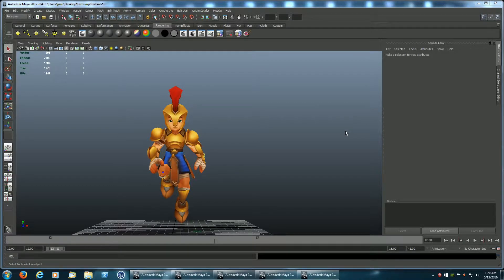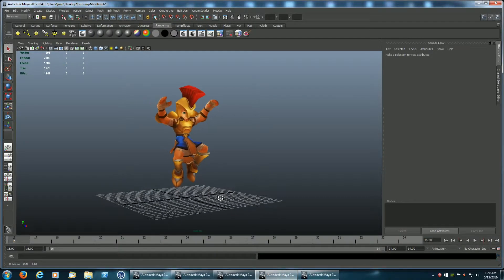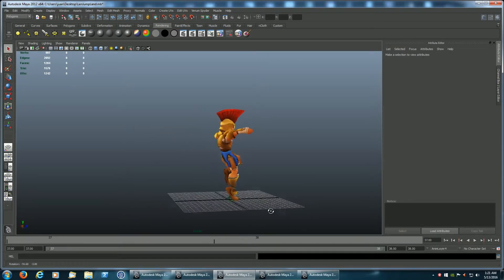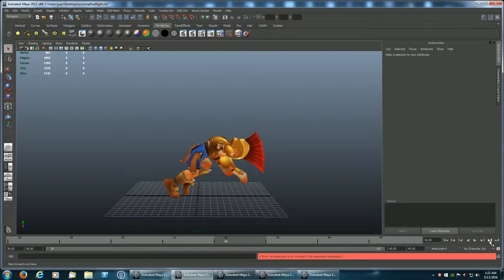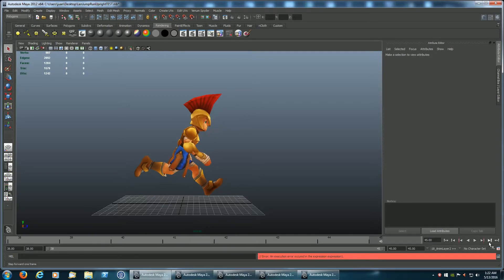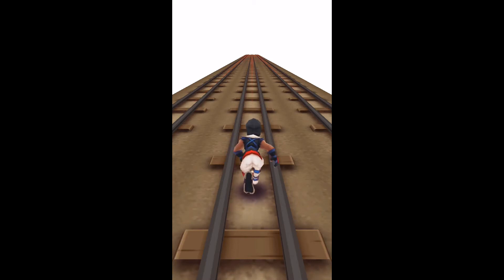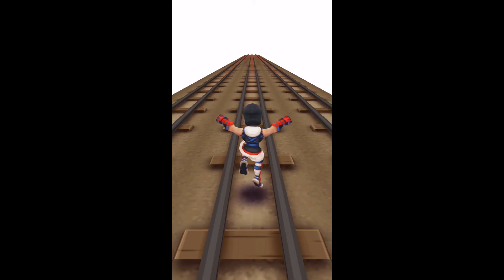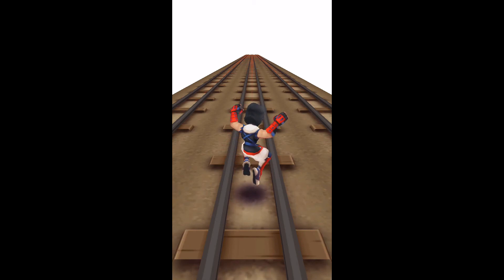Jump Animation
In this video I show jump animations that will eventually be added to the player controller. I also show the turn table test bed that I use to iterate the animations with the animator.